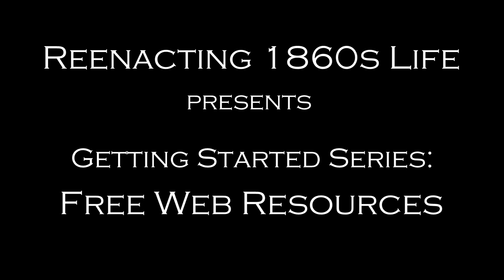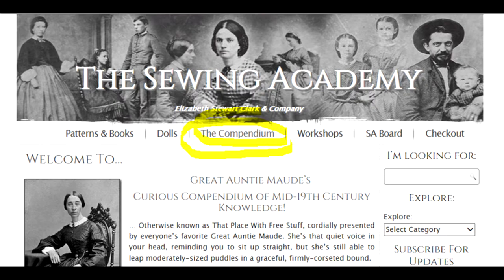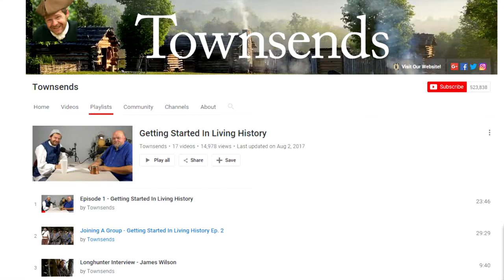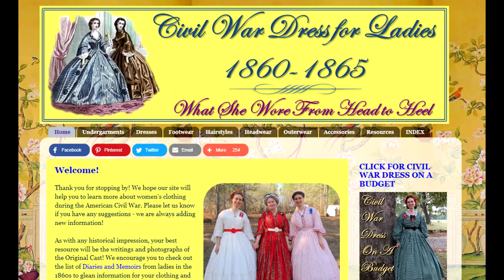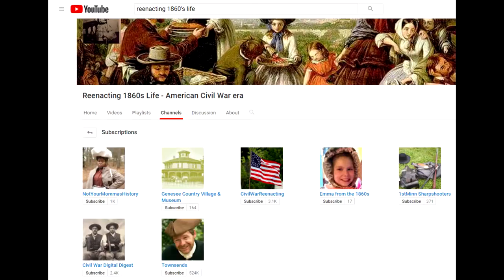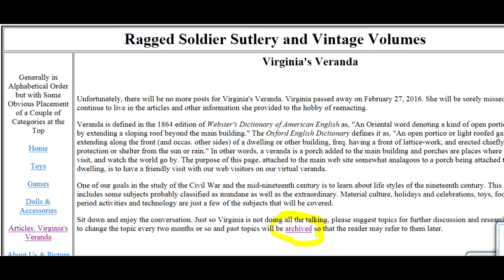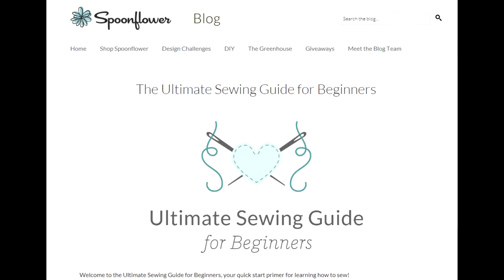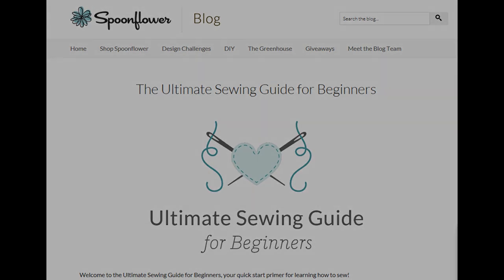Getting Started: free web resources for Civilian Civil War reenacting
Here are the links for free online resources for getting started as a reenacting civilian, Civil Ware Era: